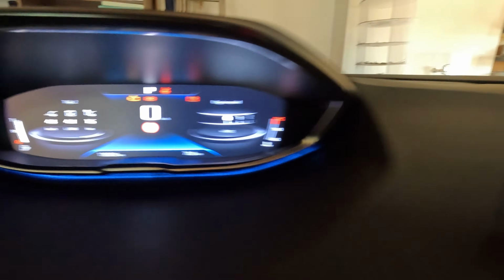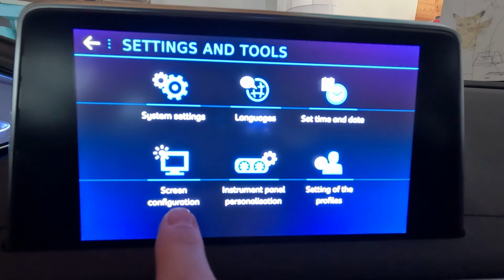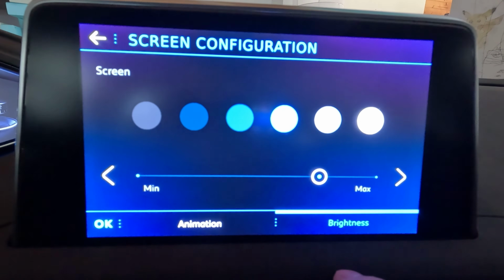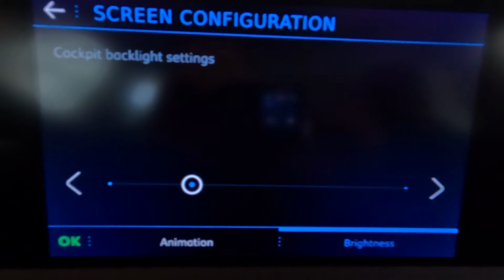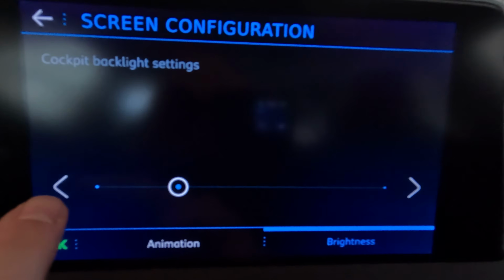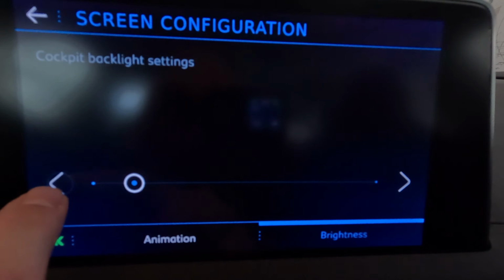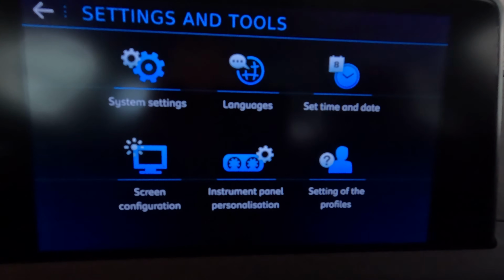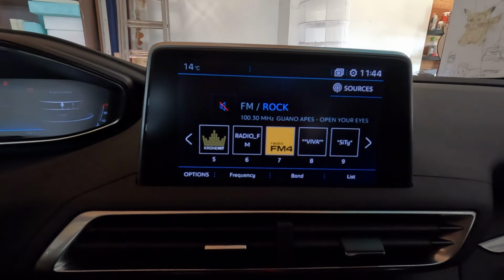Change 🔆 BRIGHTNESS 🔆 CORRECTLY - Peugeot i-Cockpit & LCD Screen - Autobrightness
I've struggled a little bit with setting up brightness correctly and once and for all on my Peugeot  i-Cockpit and the other display. The trick is that you need to change settings for two scenarios (with and without headlights). This video has been shot on Peugeot 5008, 1.5 BueHDI, 2019 with GoPro Hero11. I do hope this tutorial will help you as these cars are still selling. We bought ours 4 year old.

👍 pls LIKE if you found video helpful  ❤️